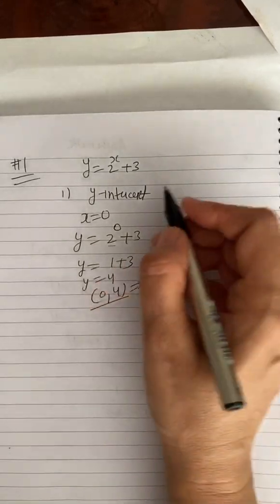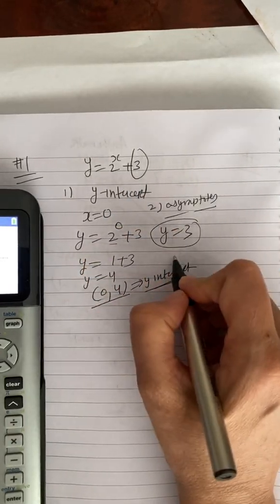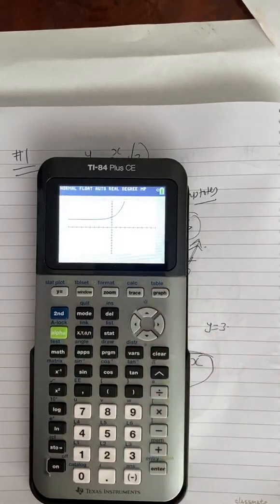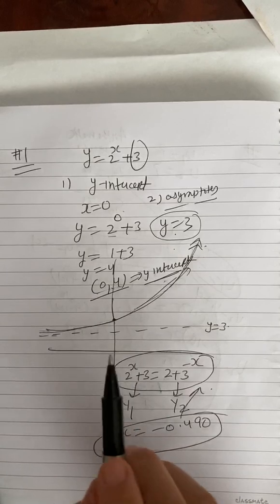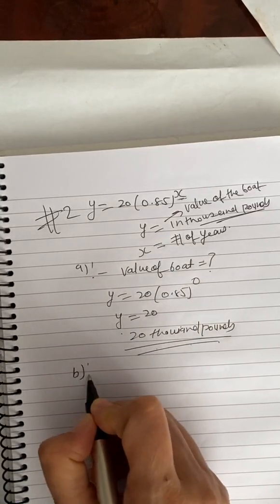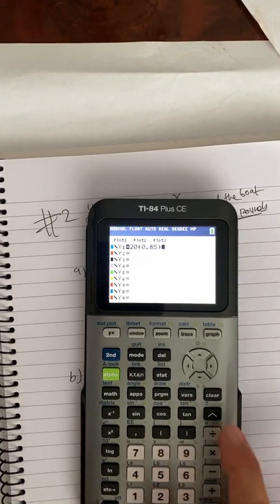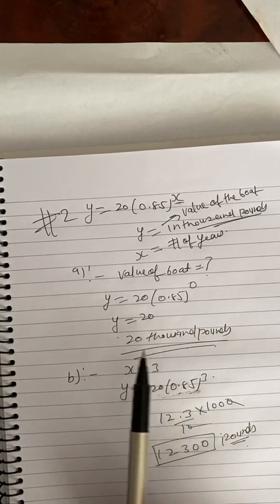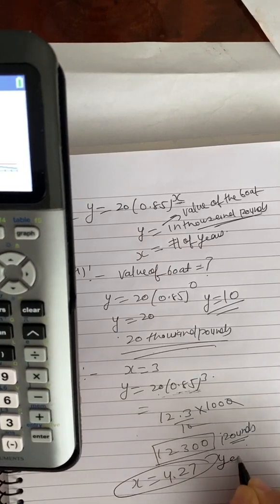EXPONENTIAL FUNCTIONS - ASYMPTOTE, Y - INTERCEPT,SKETCH, DOMAIN, AND RANGE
Hi everyone! I am a secondary math teacher with over 15 years of teaching experience in an international school. Here I will post my lesson videos for secondary math classes. This lesson covers example # 5 & 6 of  Chapter 9 from Oxford Analysis & Approaches SL textbook.